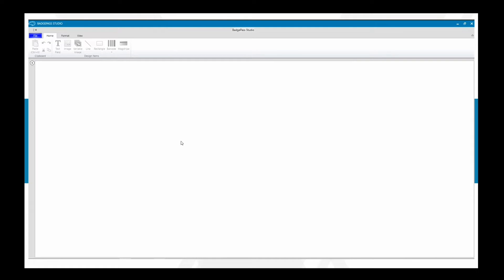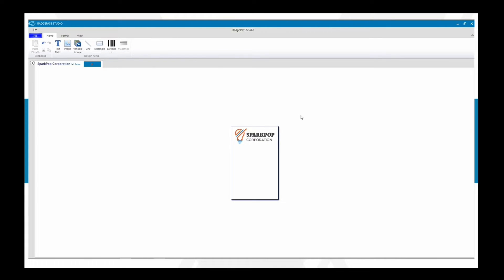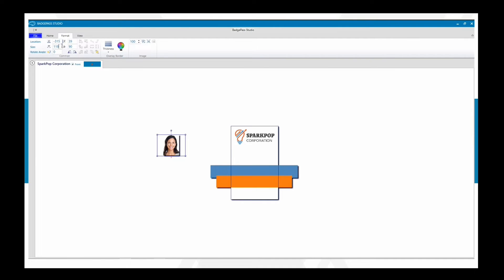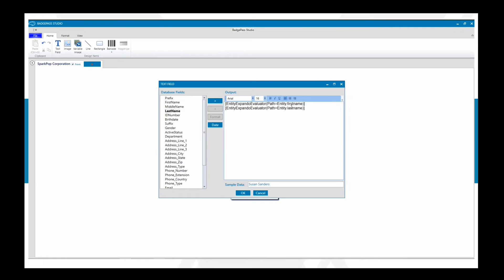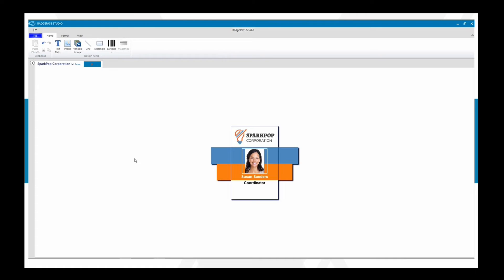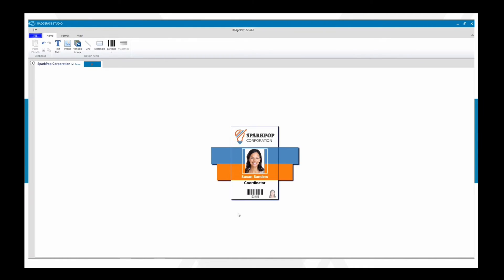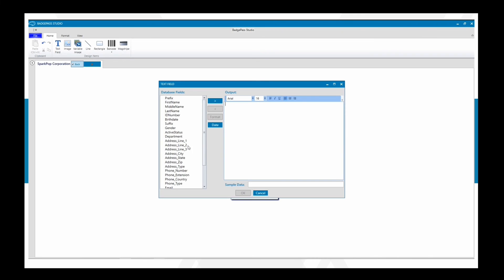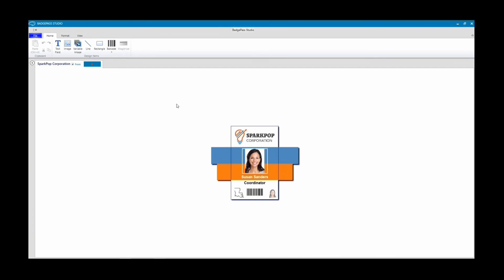BadgePass ONE: How to Design a Badge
BadgePass ONE allows you to design badges easily for any kind of ID you need to print. This video will show you everything you need to know to create a standard photo ID Badge.